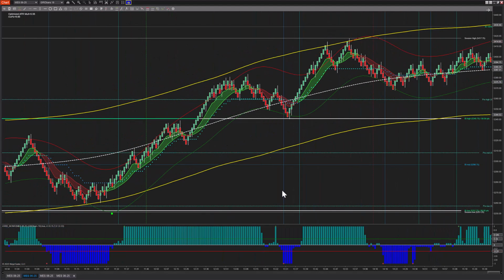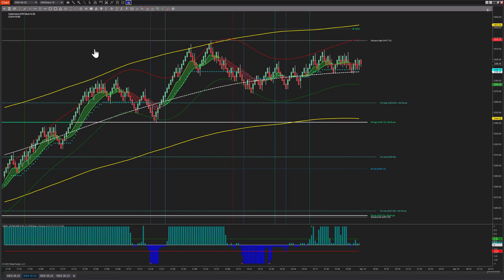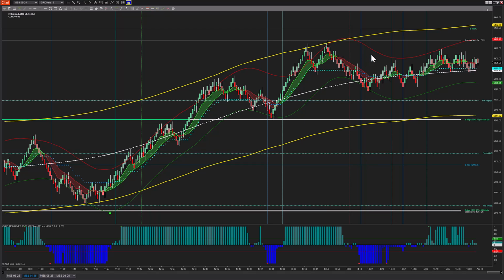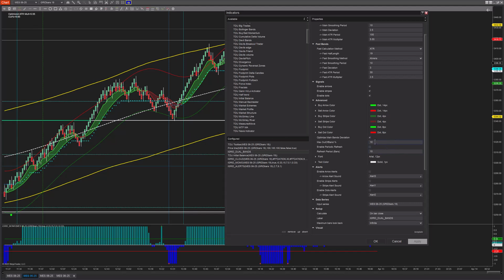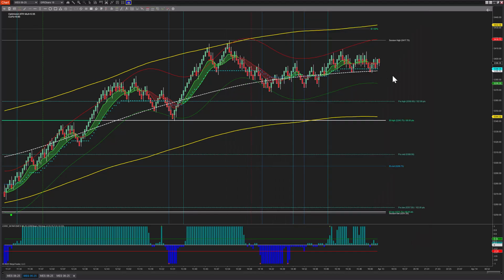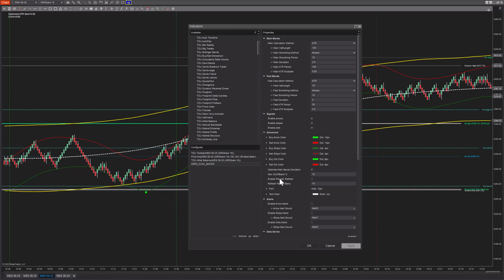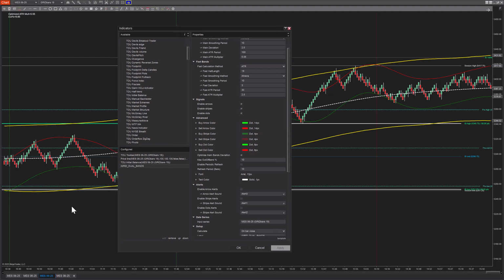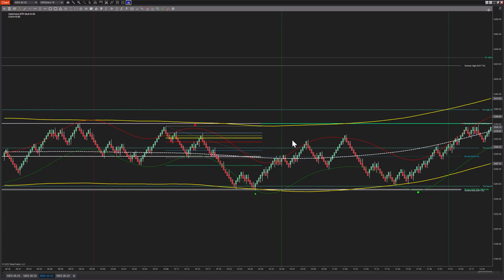GRIDAlgo comes to Tradedevils-Indicators. Part 1: Setup Understanding and Application